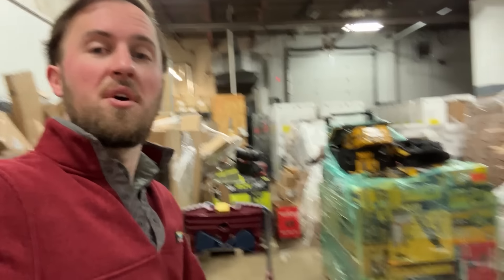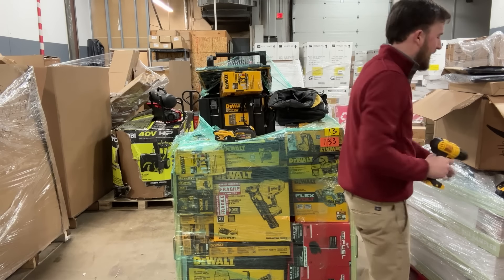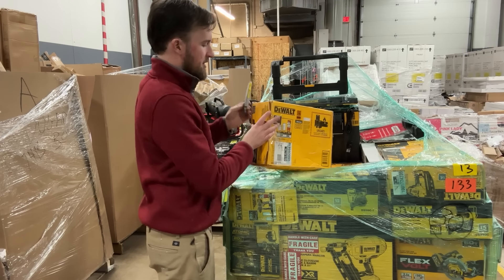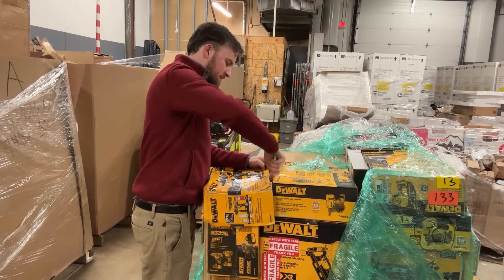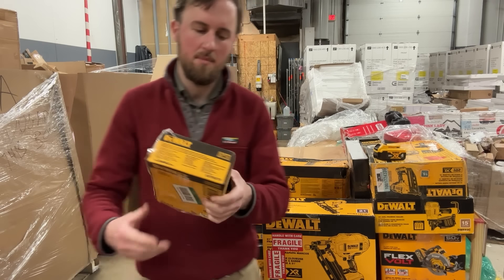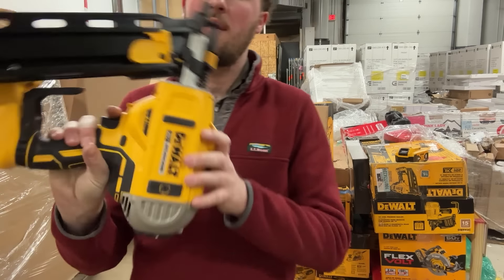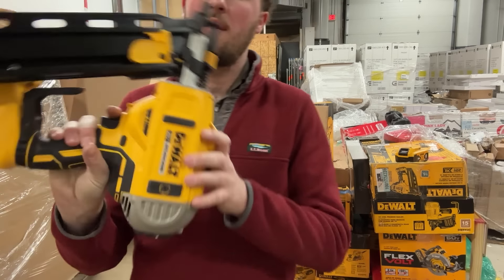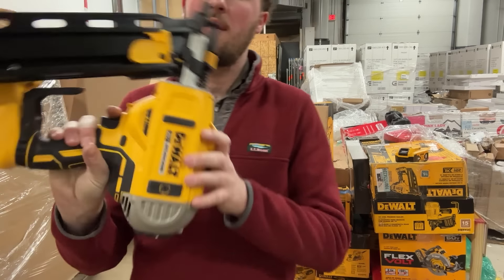Unboxing a Pallet of Customer Returned DeWalt and Milwaukee Tools